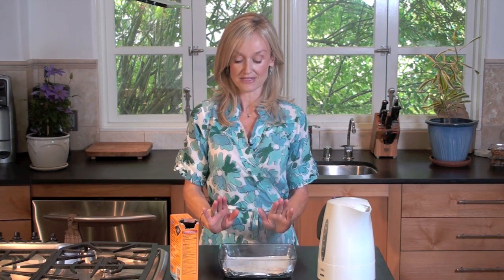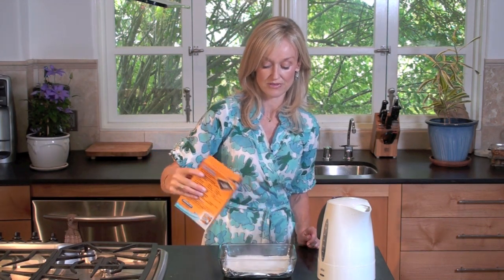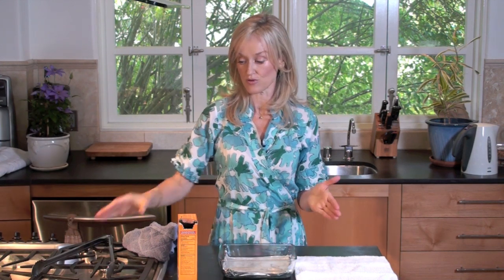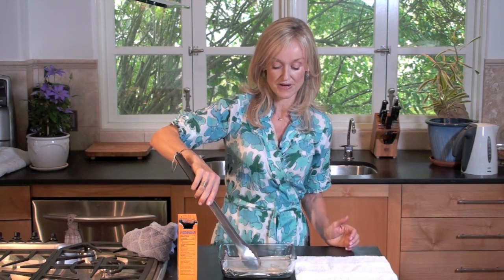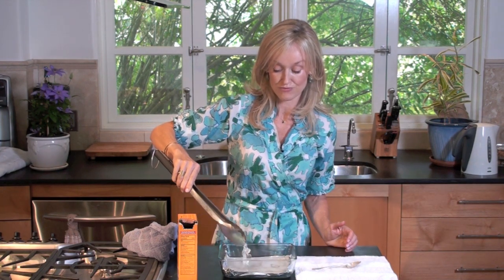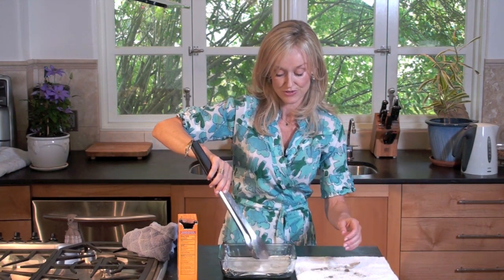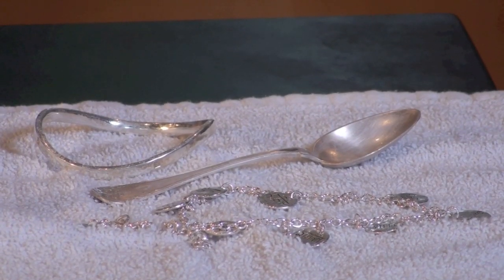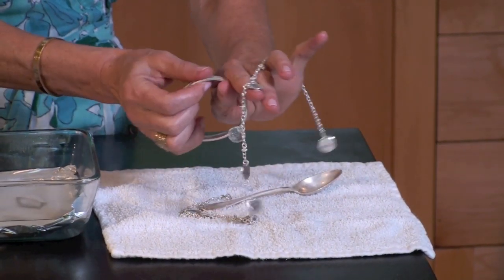DIY Natural Silver Cleaner : Do It Gorgeously Green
Ny Times Best selling author, Sophie Uliano of Gorgeously Green and her new book DO IT GORGEOUSLY, shows you how to make your own non toxic, inexpensive Silver cleaner and polish and many , many more ideas.